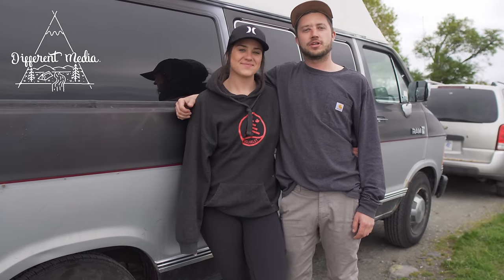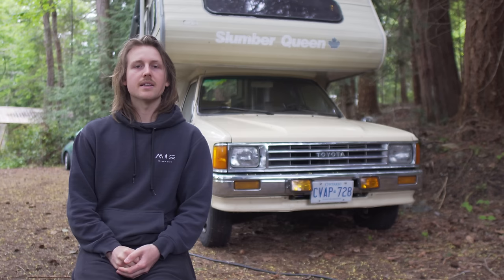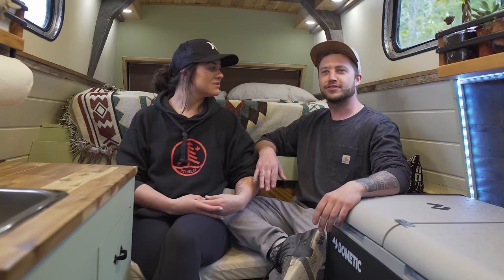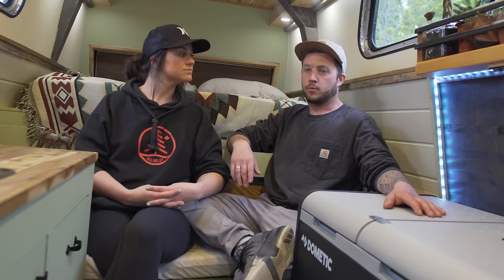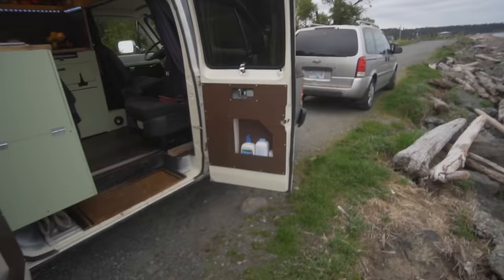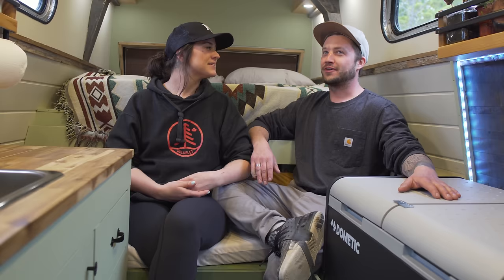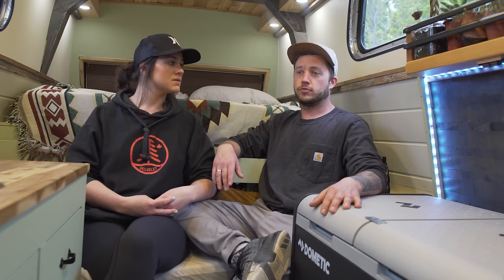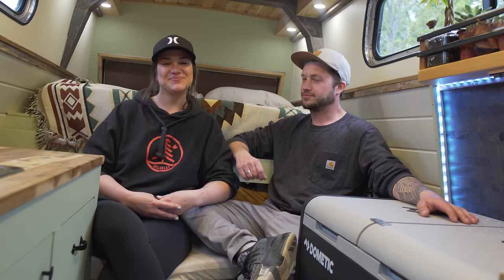Inspiring DIY Van Build Tour | Old Dodge into Unique Camper Van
This old Dodge Van used to be a church vehicle but James and Chelsea transformed it into a beautiful and unique tiny house on wheels. They live full time in one of Canada's most expensive city and continue to work full time to save money for traveling. They built the van out to have a fridge, toilet, sliding bed, barn wood cabinets, and it's all powered by solar. they also built a roof top deck which is perfect for some ocean views 🙂 if you want a van like this one, give the video a like and share it with a friend you think would also like it.

Thank you to Patreons! Jamie F, Renay E, Andrew B, Madison and Raynor, Jennifer S, Doug B, Marian H, Cody S, Ashton S, Akshay A, Curtis, and Sonya B!

Bitcoin
3Ao1PoA7i1mY4R2eQp8HYSJv77jZ1HkMN7